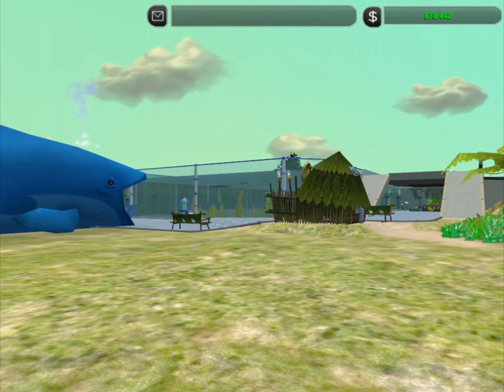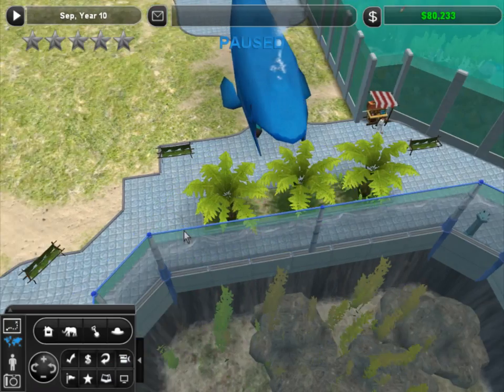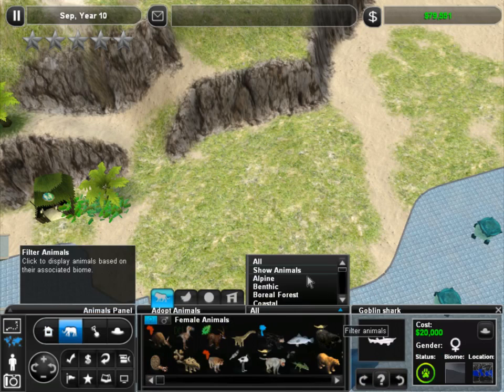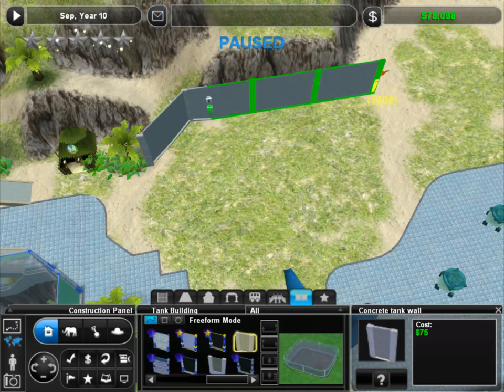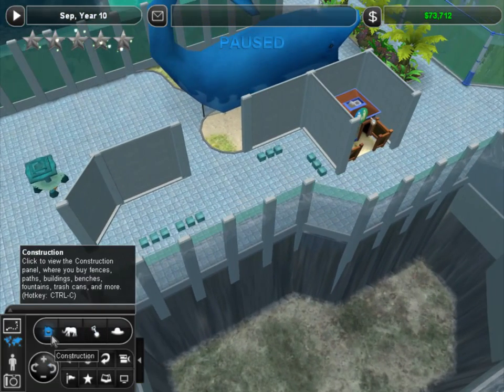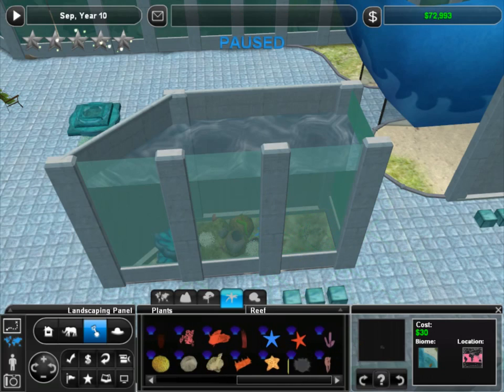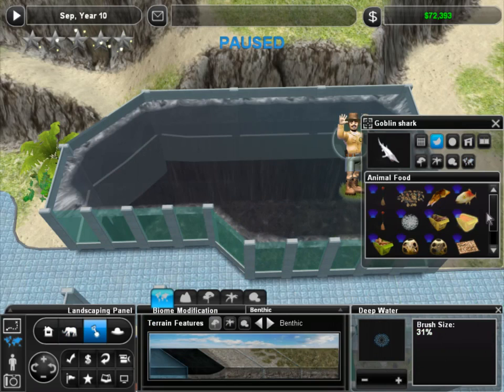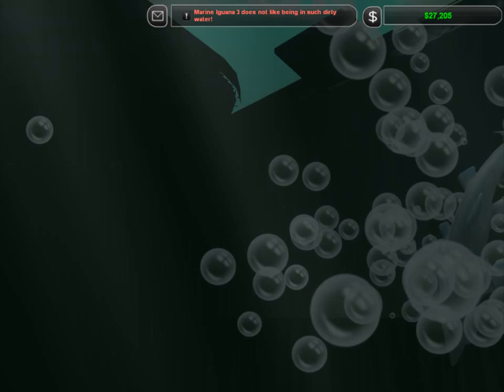Zoo Tycoon 2! Coral Cove: Goblin Sharks! - Episode #65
Welcome back, intern! I hope you had a full night of rest because it is time to put on our scuba gear and get back to work!

Our little project to expand for the marine iguana takes on some interesting turns during this cloudy afternoon at the zoo!